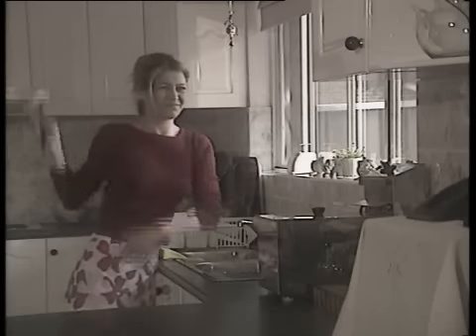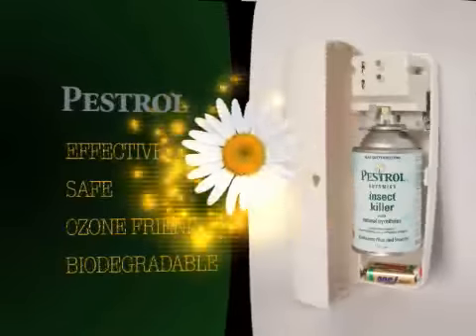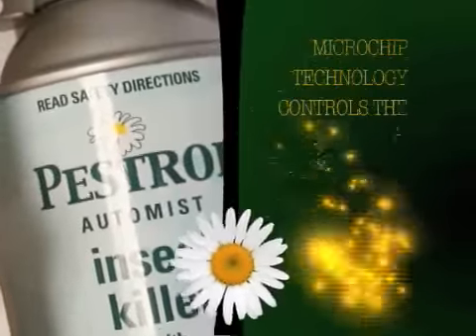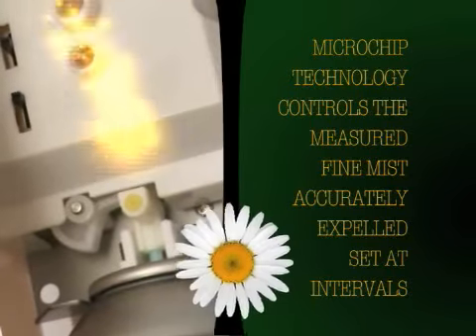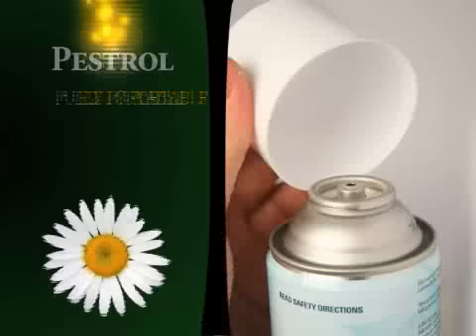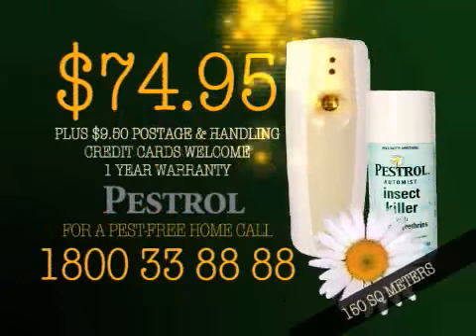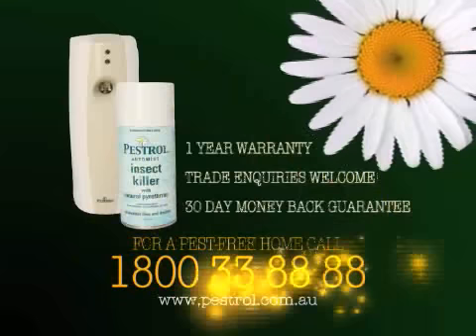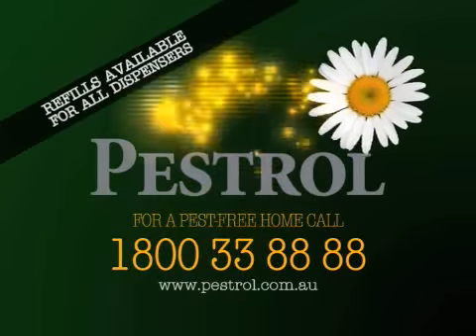Pestrol Ultra automated pest control product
pestrol ultra and new pestrol ultra outdoor effectively removes insects from your home / backyard or office.